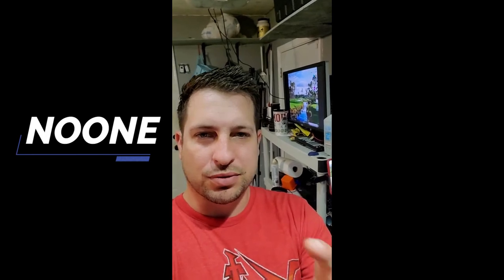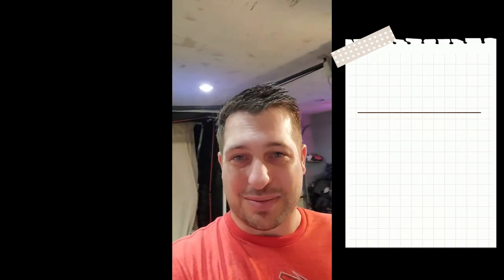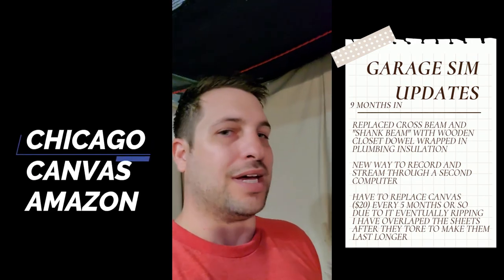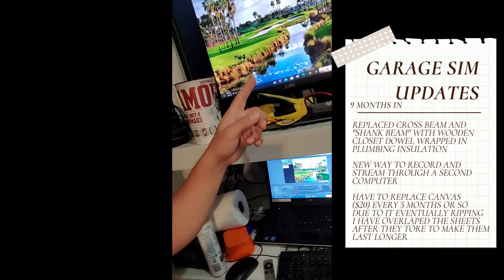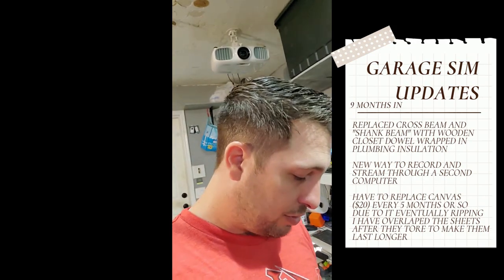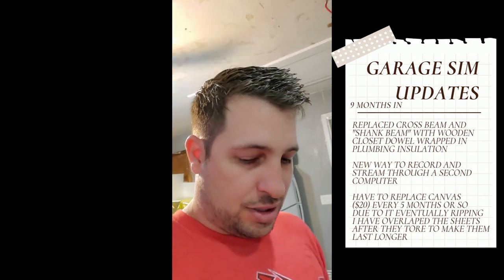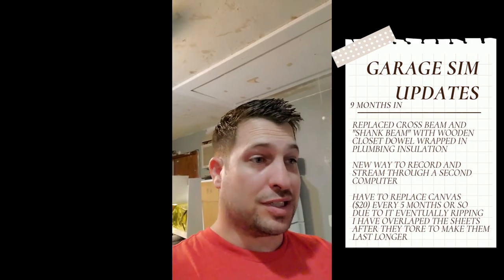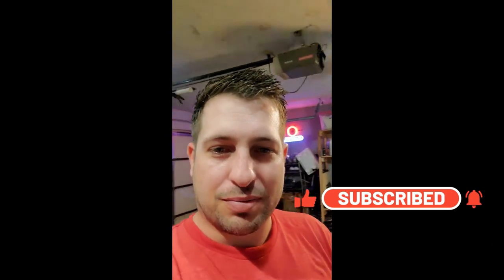UPDATE! COMPLETE GARAGE GOLF SIMULATOR SETUP FOR $1,140 DOLLARS - 9 MONTH UPDATE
A few tweaks and some info about how things have held up over the process.  What I have learned and what I have added.

PLEASE HELP THIS CHANNEL GROW.
I have a full time job and try to bring you daily Golf Sim content featuring GSPRO courses and Garmin Approach R10 tests, reviews, and swing drills, but I need your help to do so.